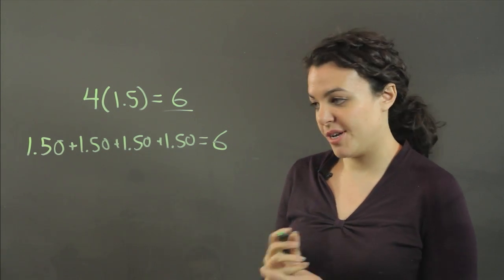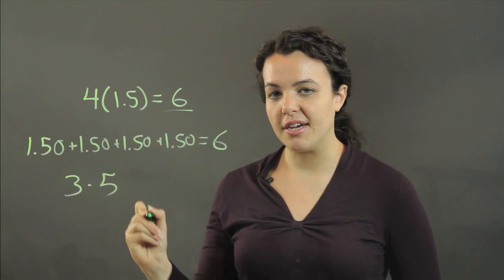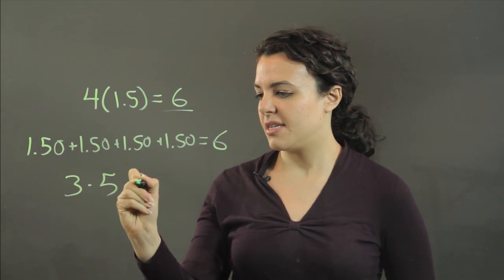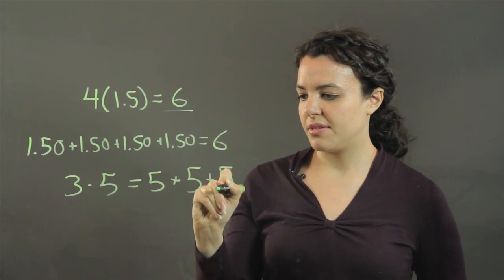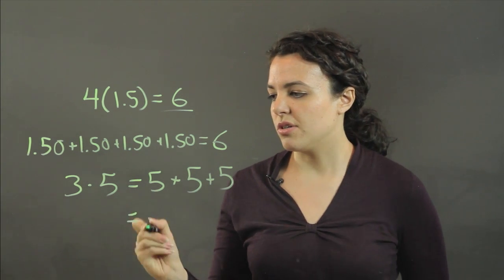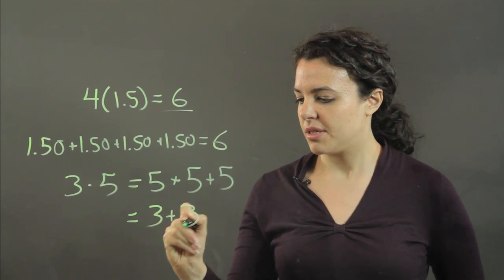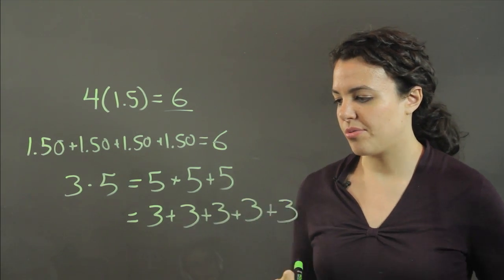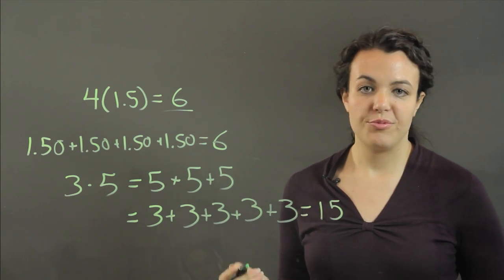How to Make a Multiplication Fact Into a Related Addition Senten... : Conversions & Other Math Tips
You can make a multiplication fact into a related addition sentence in a very specific way. Learn how to make a multiplication fact into a related addition sentence with help from a professional math and physics tutor in this free video clip.